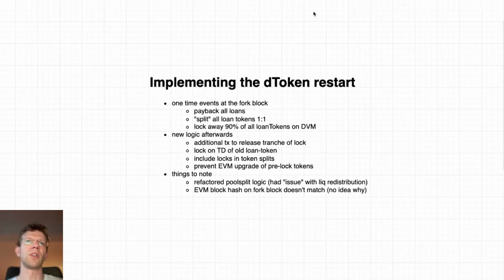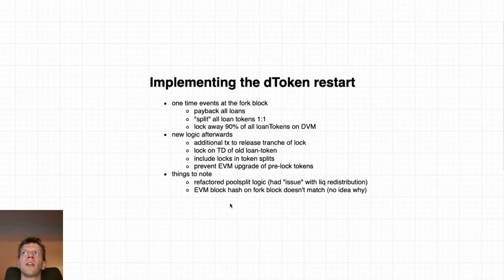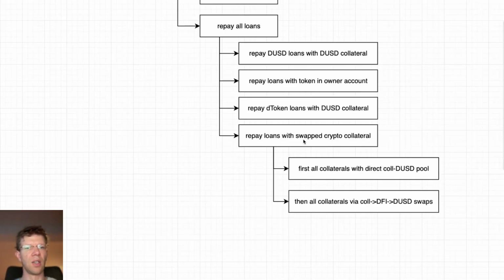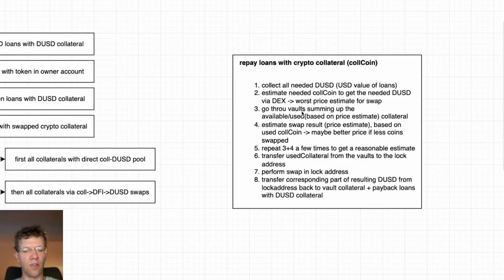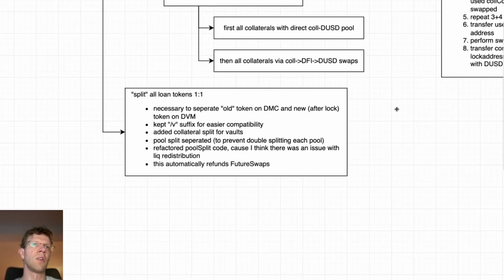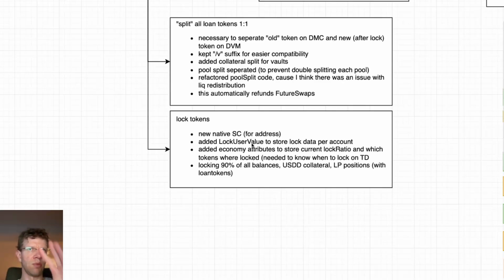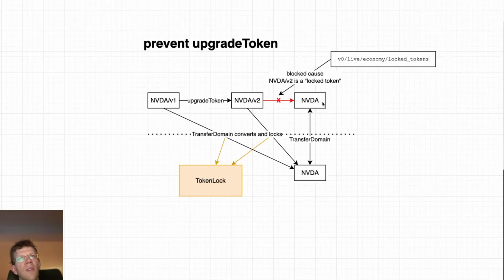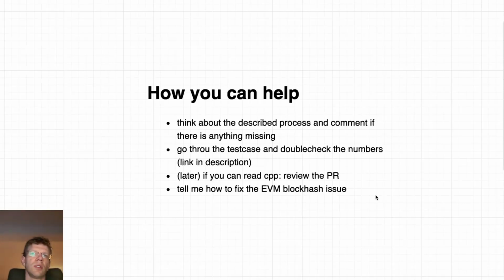Defichain Coding: dToken DFIP is feature complete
The Implementation is finally feature complete. See details of the implemented logic in this video.